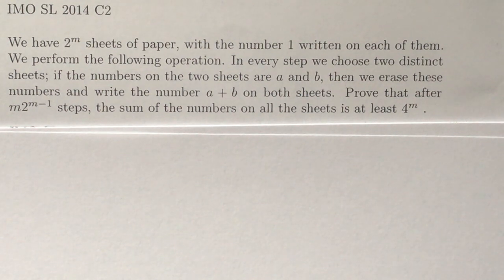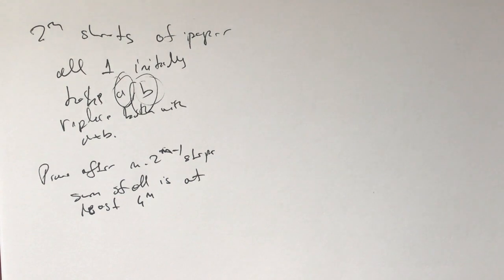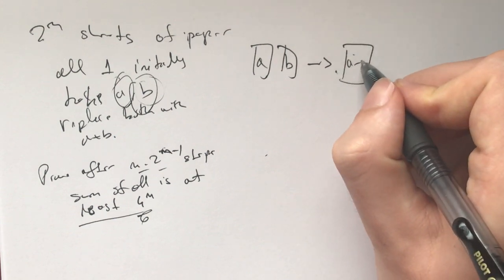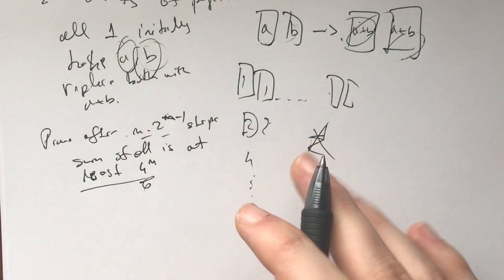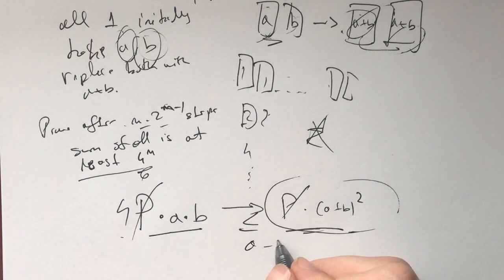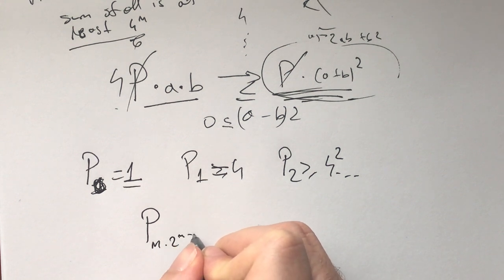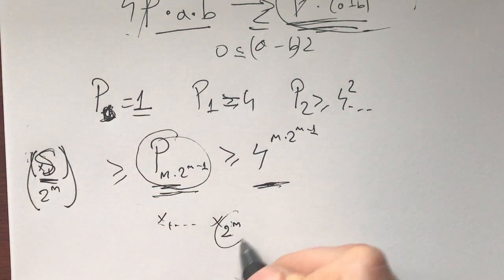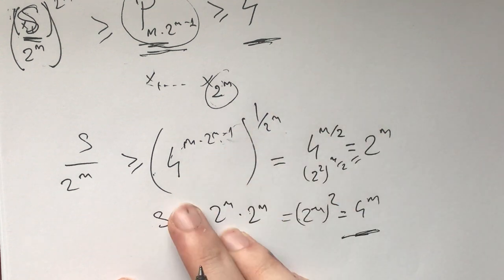IMO Shortlist 2014 - C2: A combinatorics problem I couldn't solve at a competition :(